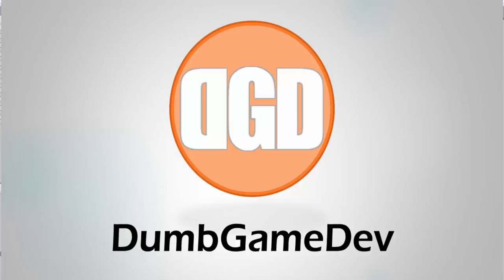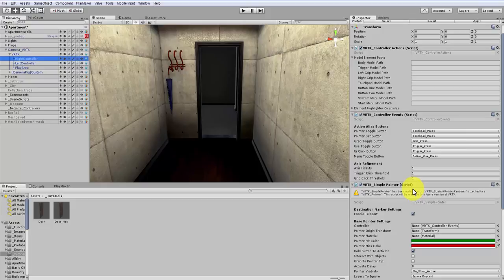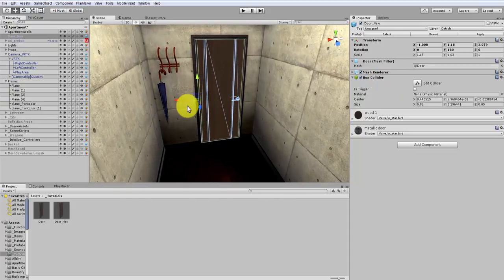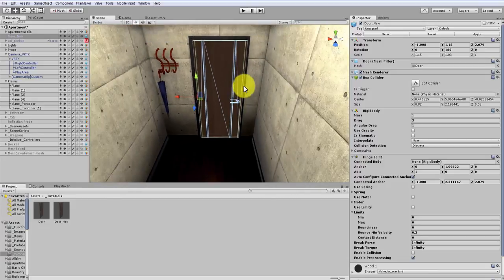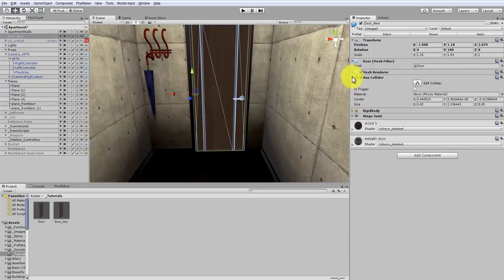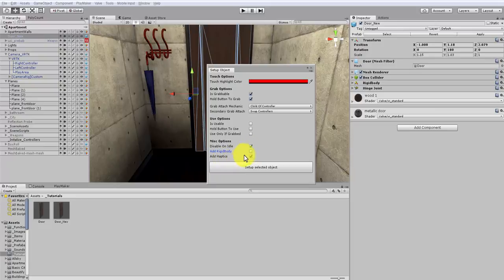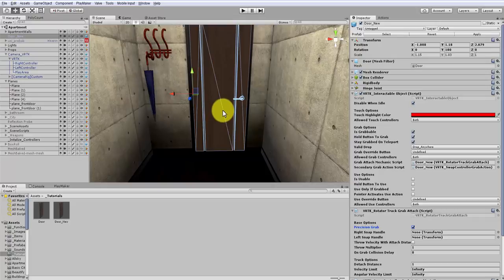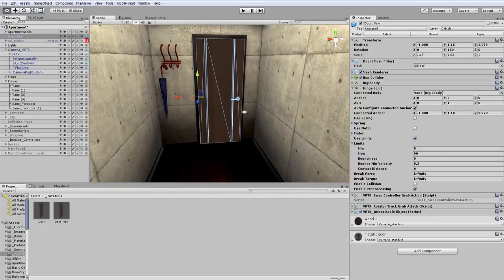Setting Up Doors with VRTK in Unity: Steam VR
Setup fully functioning VR doors in SteamVR (Unity) using VRTK. This a basic how to that looks at hinges and rotating intractable objects. Make your VR doors come to life!